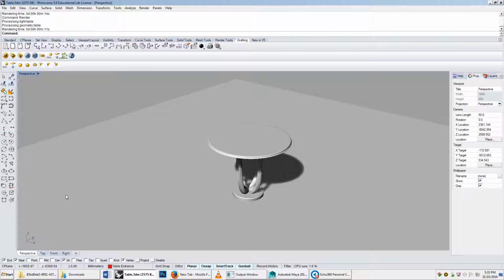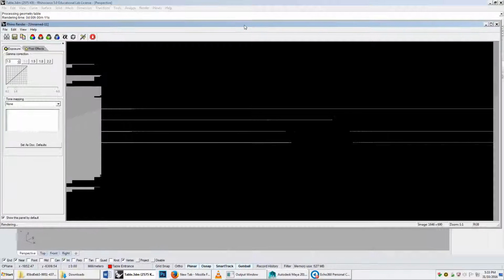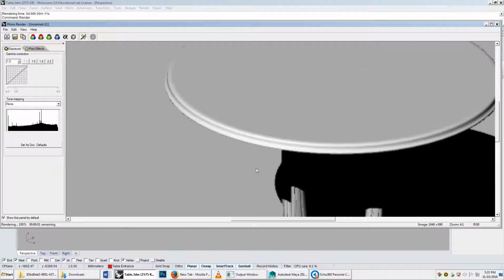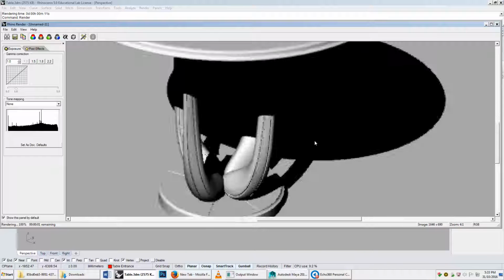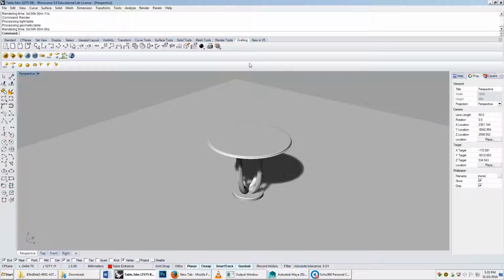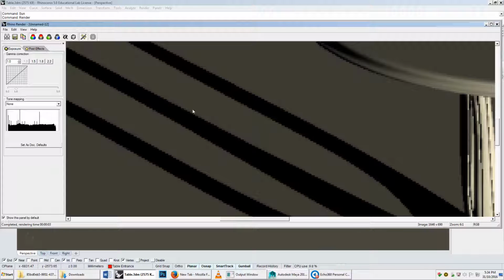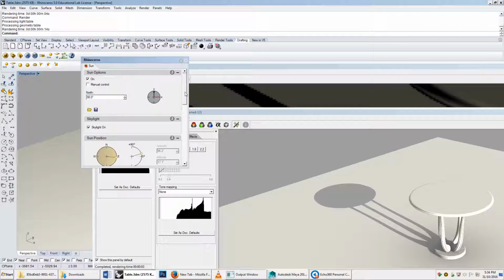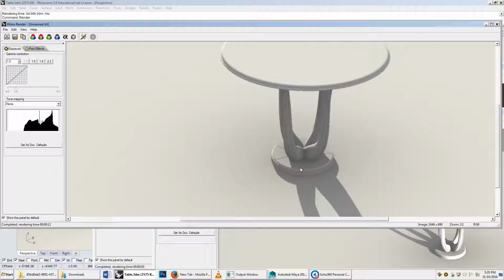TEXTURING - Video 1.01 - Monday, Tuesday, Sunny Days.